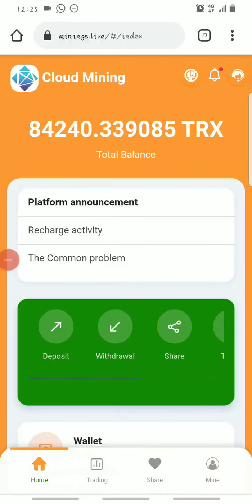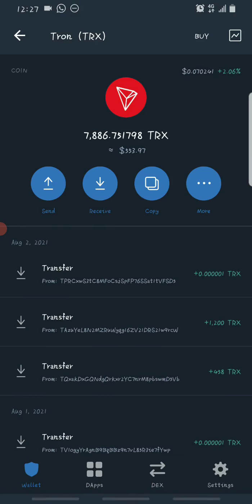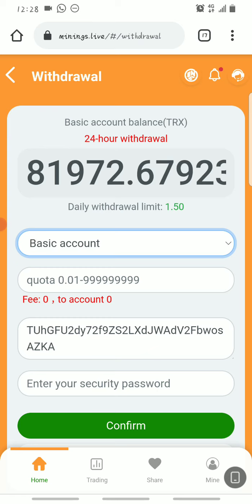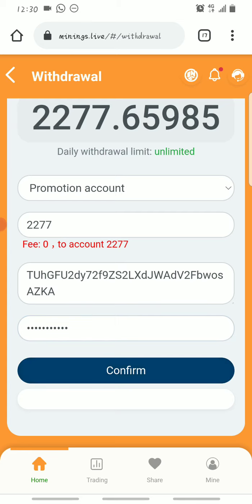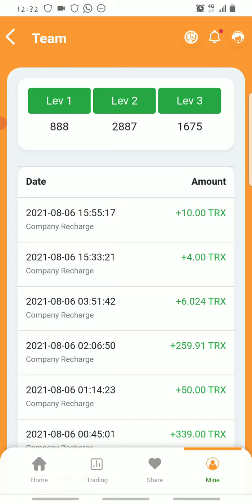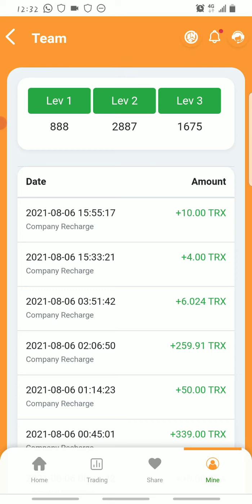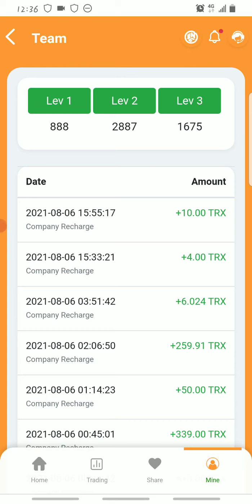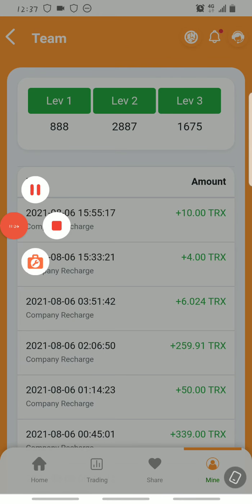Free TRX Live Withdrawal To Trust Wallet | How To Get Free 200TRX & Claim Unlimited Tron (TRX) Daily